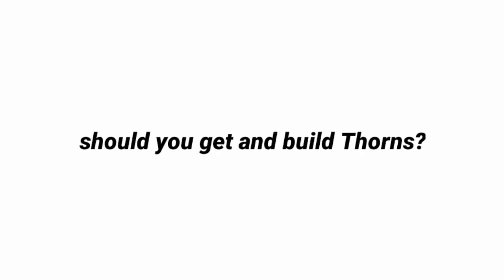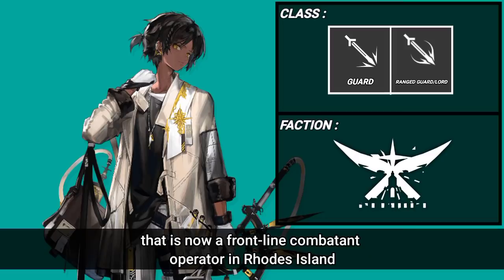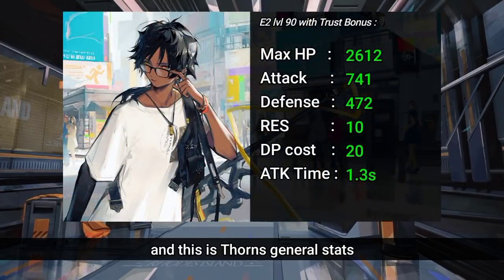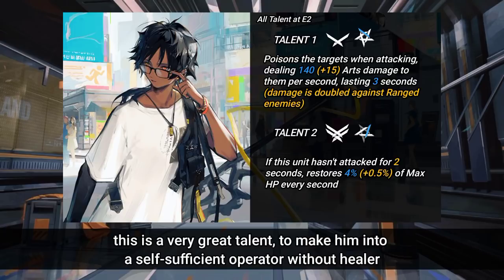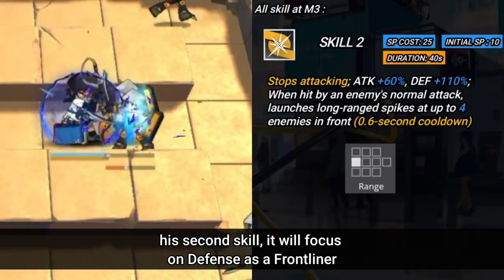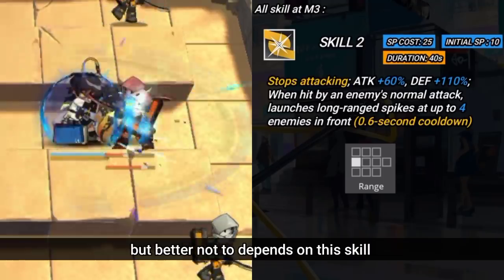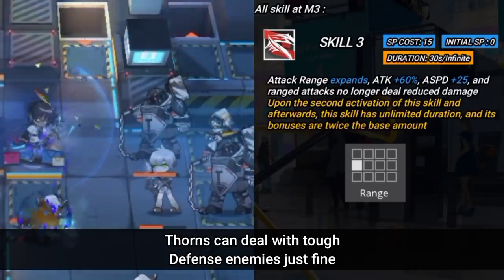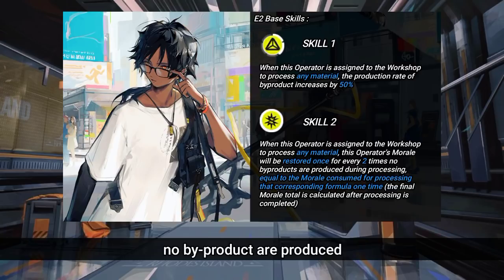Should You Get And Build Thorns? | Operator Thorns Review [Arknights]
Arknights THORNS REVIEW